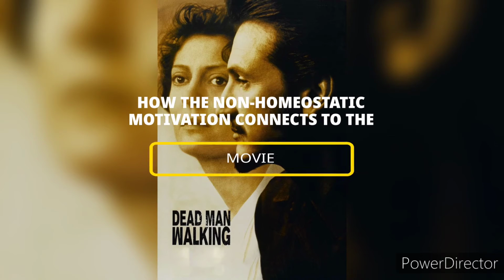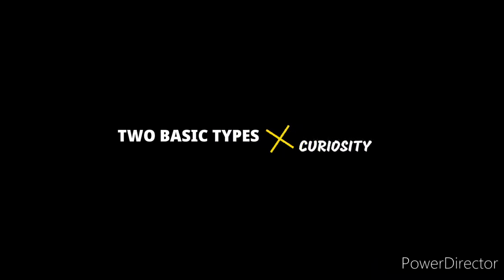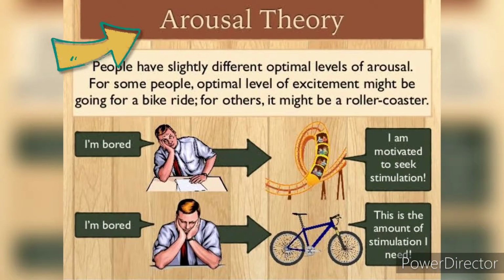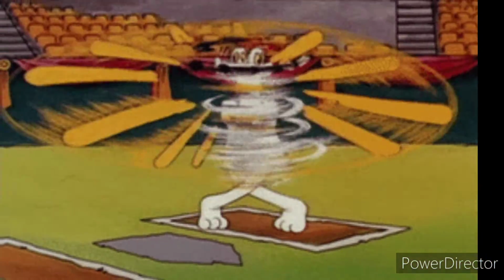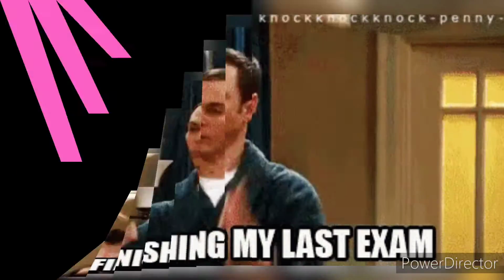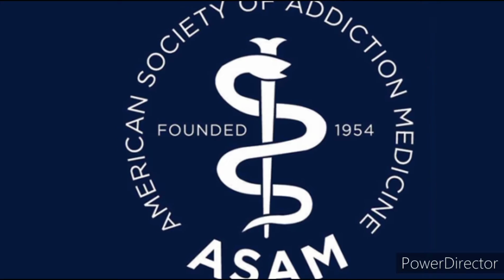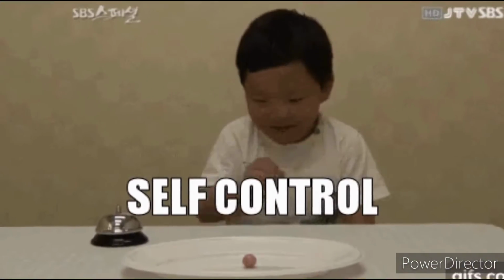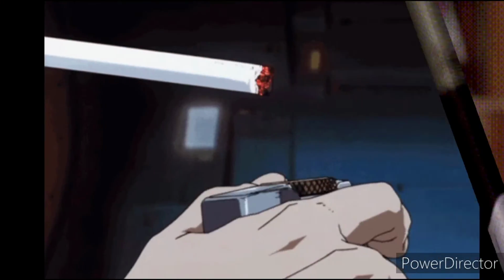How the Nonhomeostatic Motivation Connects to the movie Dead Man Walking.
Dead Man Walking presents a rounded and riveting look at the life and work of this extraordinary Catholic nun and a death row man. Sister Helen Prejean (Susan Sarandon) is a Catholic nun who exemplifies the compassion of Jesus in her work with death row prisoners. While teaching in a Louisiana ghetto, she begins corresponding with Matthew Poncelet (Sean Penn), who has been sentenced to death for the brutal murders of two teenage lovers, which this scene action of Poncelet shows sexual behavior that he is having interest with the girl she rape.

It takes all of Sister Helen's patience to stomach this young man's anger, racial hatred, and callous disregard for the suffering he has brought into the lives of others. Sister Prejean continues and shows that she is addicted to work where she continues this kind of work where she will go to the prison just for this man who committed crime and rape.

At the same time, she is shocked by the grim realities of prison life and the extent of Pocelet's isolation and loneliness. So at this moment, their cognitive curiosity starts to expand and she starts making plans and collecting information about what happened. After Mr. Delecroix, one of the victims' fathers, scolds Sister Prejean for helping Poncelet, Sister Prejean visits the victims' families and listens, teary-eyed, to their stories of pain, suffering, and anguish. This scene also is like the arousal level, showing where Sister Prejean went to the house to have her motivation and understand the situation.

Comforted with a tidal wave of opposition and criticism, Sister Prejean helps Matthew Poncelet come to terms with the responsibility of the murders and rape he committed. In this part, the arousal level is elevated where Sister Prejean sings hymns, reads the Bible, and rests a loving hand on Matt's shoulder as he walks to his death by lethal injection.